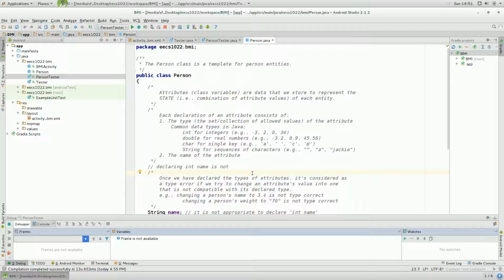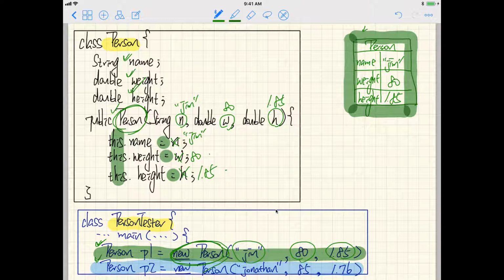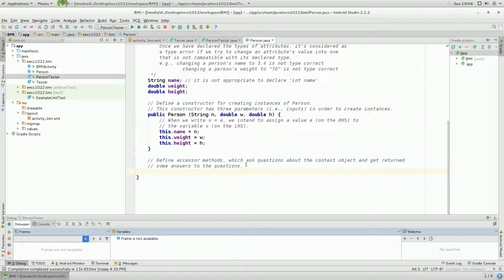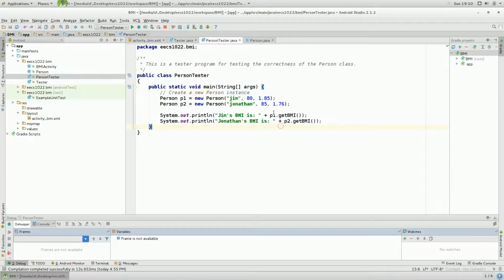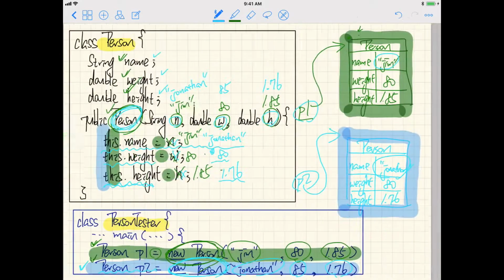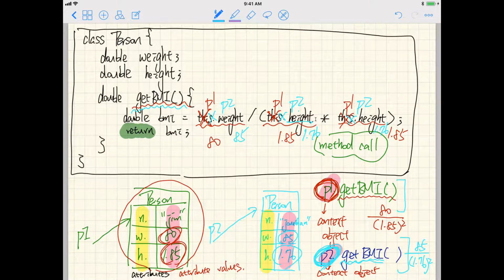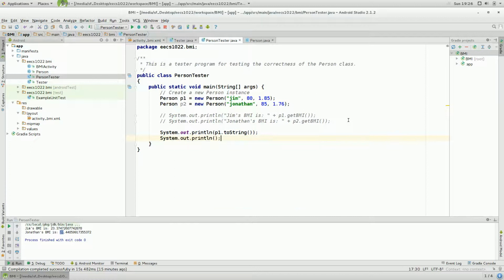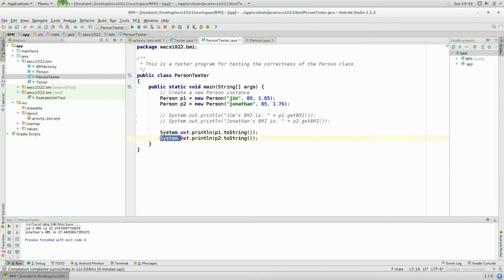17 Define, Test, and Debug the getBMI and toString Accessor Methods